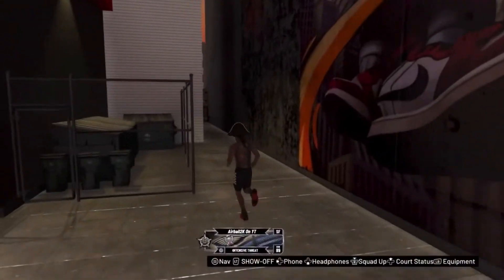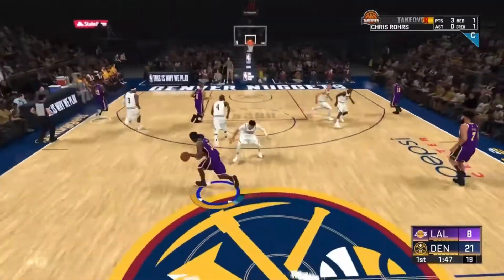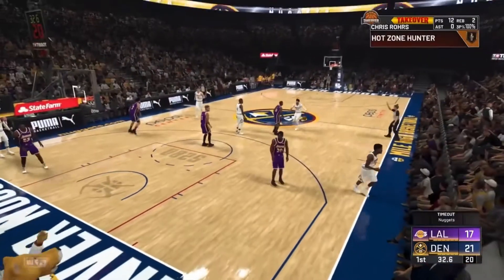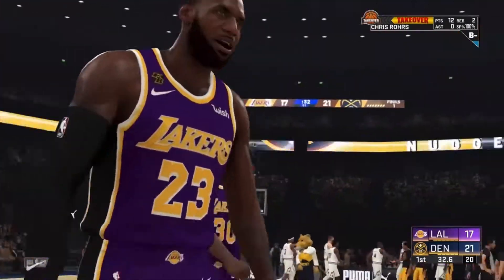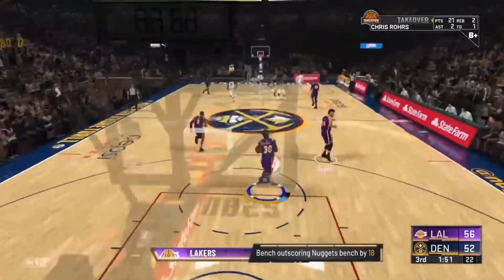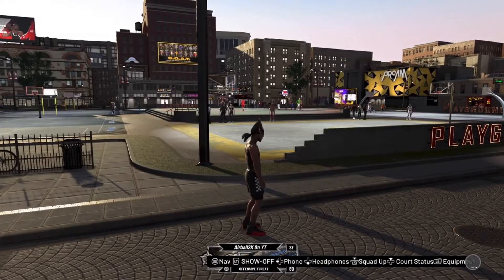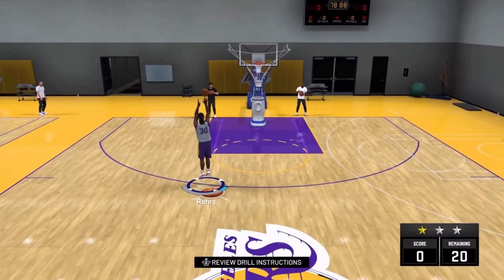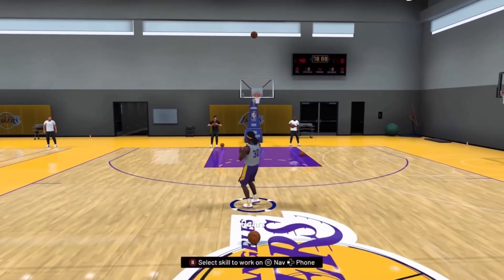THE BEST BADGE METHODS IN NBA 2K20! MAX BADGES IN A WEEK?? HOW TO GET BADGES FAST